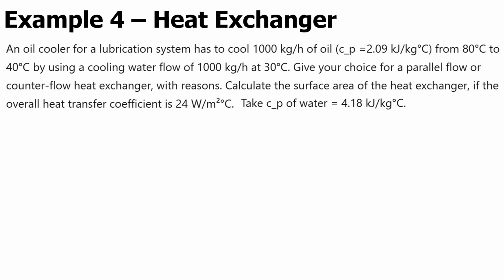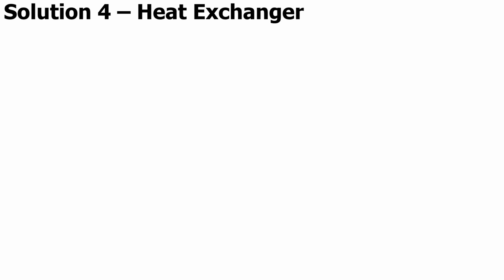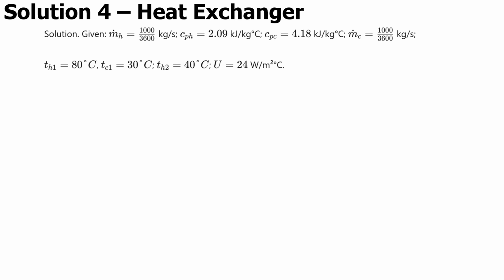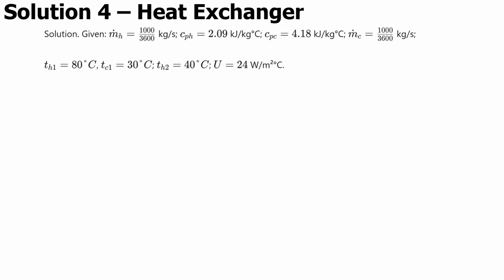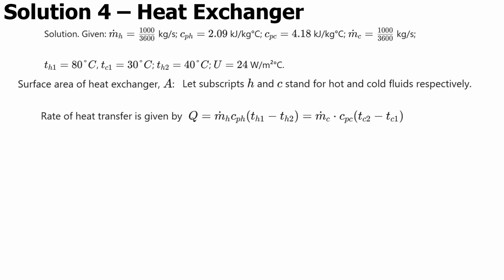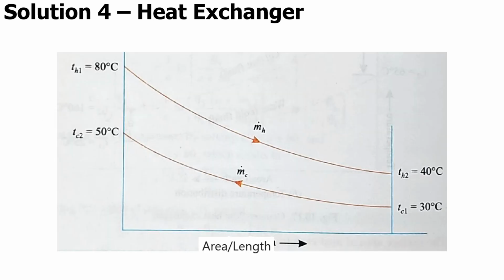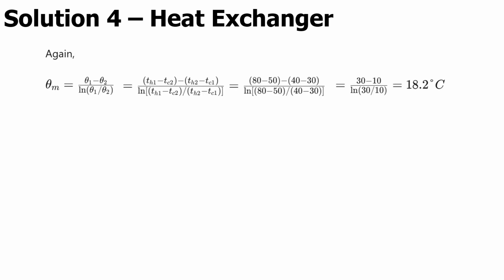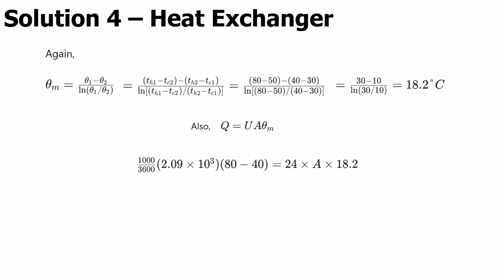Example 4 – Heat Exchanger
Welcome to this video presentation on Heat Exchangers. Today, we'll be analysing Example 4, which involves an oil cooler and determining the appropriate heat exchanger type and its surface area.